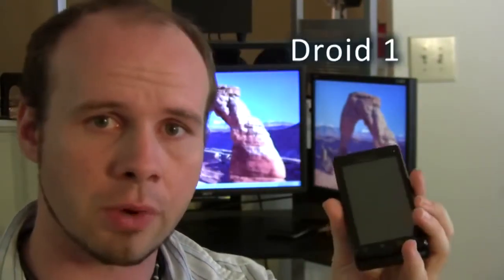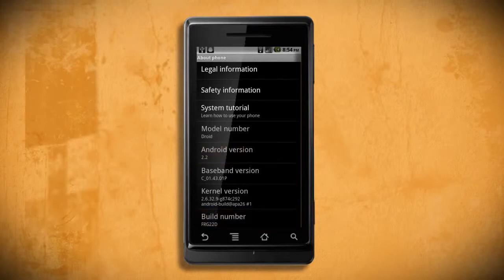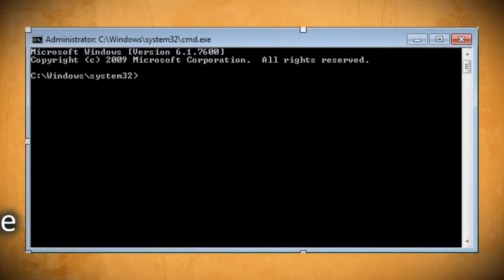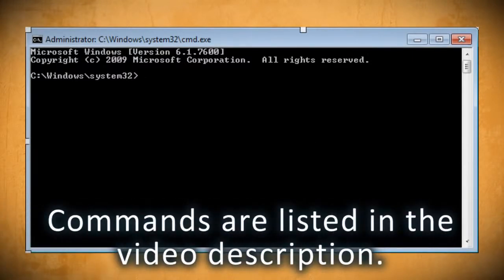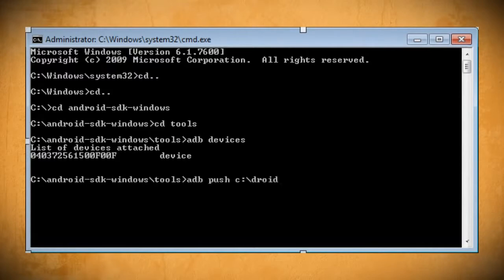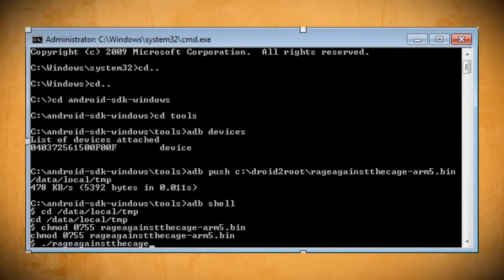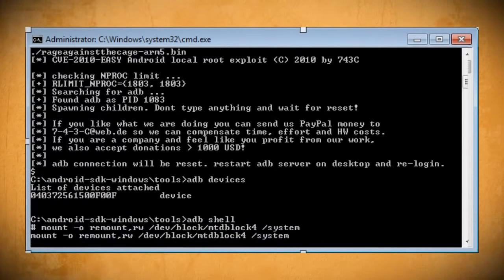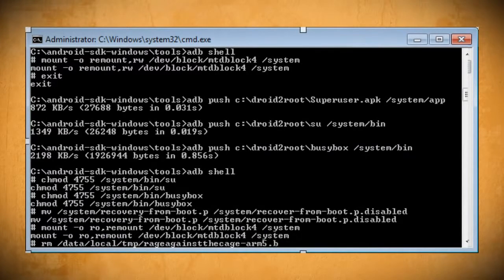Best video 2015 How To Root An Android Phone Hacking Tip H.D -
Rooting an android phone is now Legal!